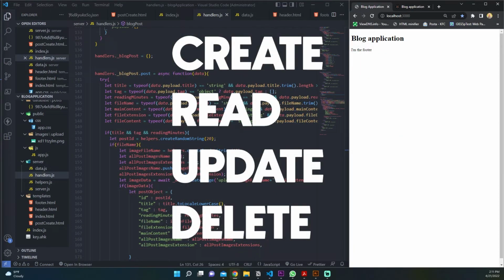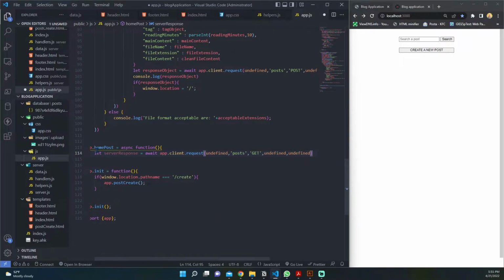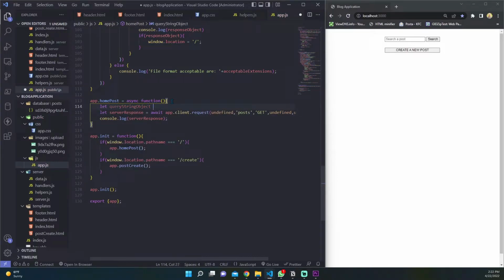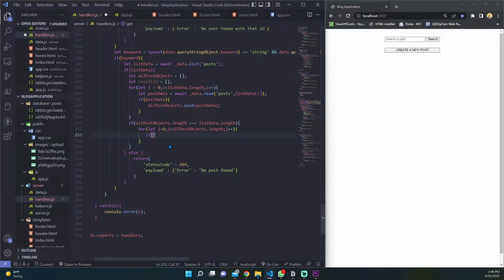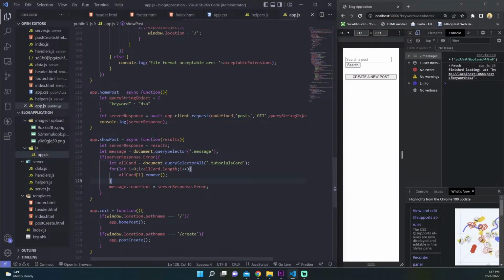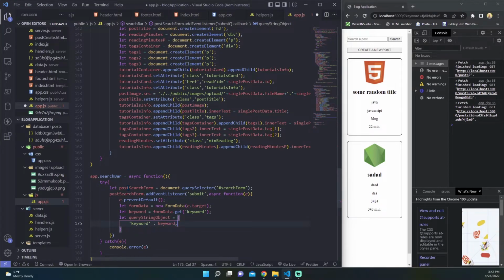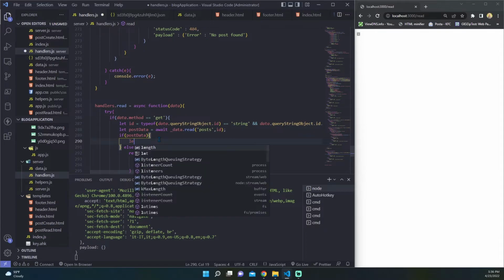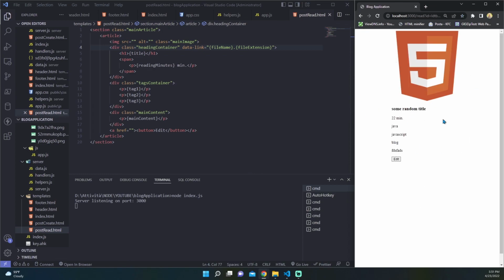Node js BLOG APP - CRUD and image upload | Node JS Tutorial Part 3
In this video, I show how you can build one of the most important features of a blog application using only vanilla Node JS. We will dive inside both server-side and client-side development.

Part 4 will be ready soon!🔥

TUTORIAL CHAPTERS PART 3---

00:00 - Introduction
00:27 - Blog post object
00:59 - Index.html mark-up
01:45 - Server-side generic GET blog post function
02:48 - Build the list function of the data object
07:19 - Grab posts list data from browser
09:38 - Read JSON files and manipulate data inside of it
11:15 - Build the read function of the data object
15:51 - Grab single post data from browser
18:36 - Build server-side searchbar logic
26:38 - Test out the searchbar on the browser
28:09 - Frontend logic to show blog posts on the homepage
37:22 - Frontend logic to show blog posts on a query reasearch
41:51 - Server-side rendering
53:00 - Pass rendered server-side data to browser